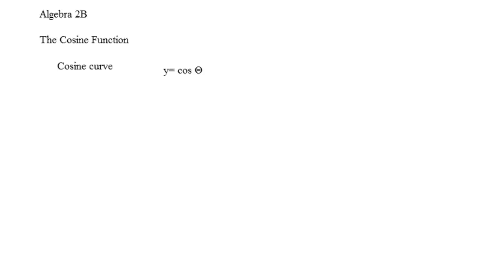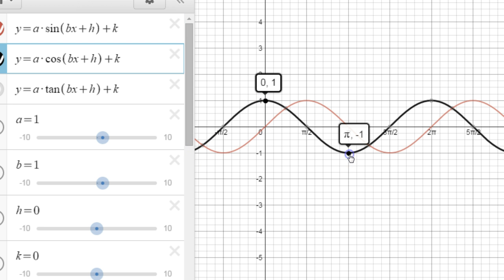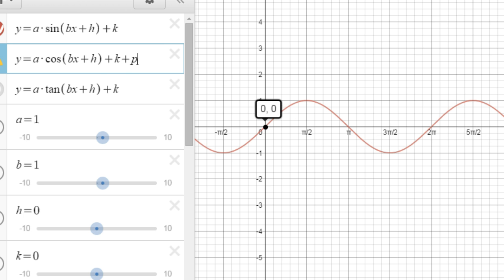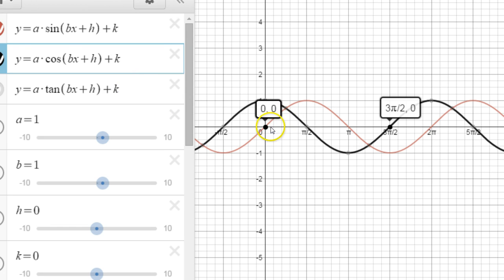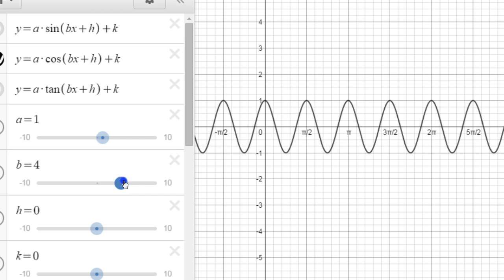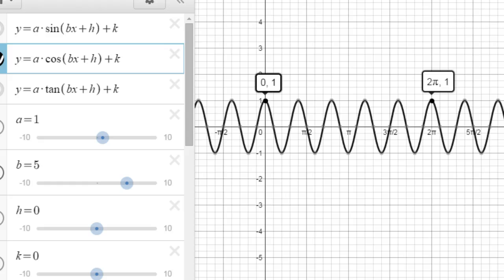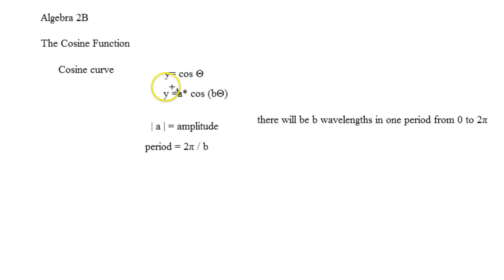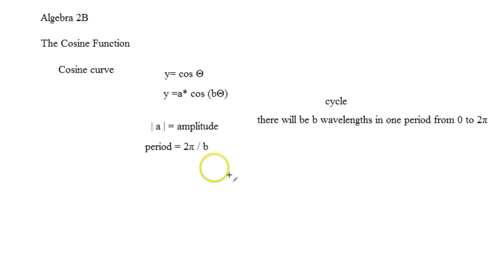Algebra 2B - The Cosine Function